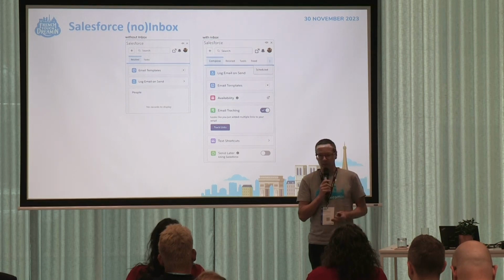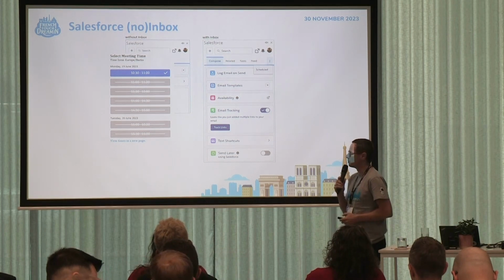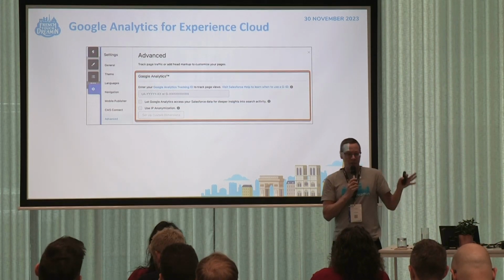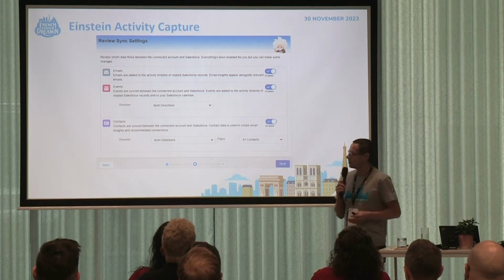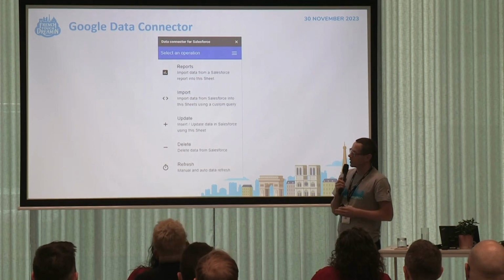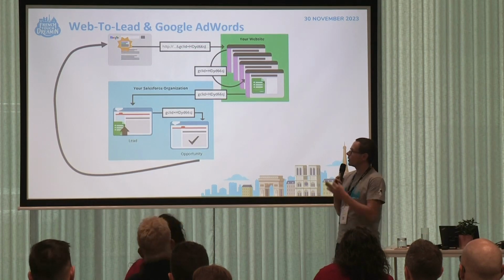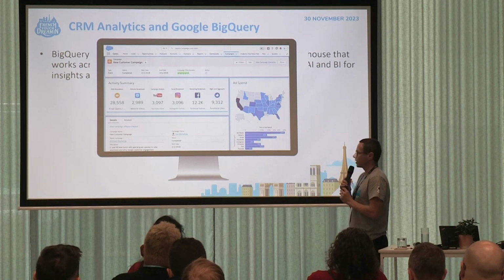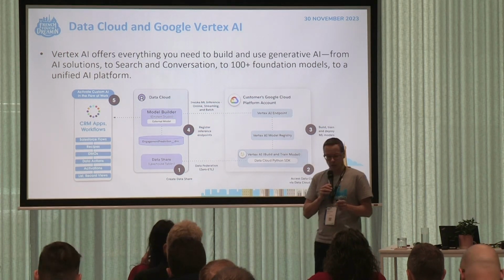FTD23 Martin Humpolec - Google and Salesforce what we can use and what it does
Speaker Session from French Touch Dreamin' 2023:

You might heard about Salesforce and Google partnership and wonder what is in for you, anything you can use right now?

Salesforce Inbox, Google 365, Chrome plugin, Google Analytics, Leads, Einstein Activity Capture, Lightning Sync - there are many different ways for different tasks and you need to choose the right combination not to confuse users and make your instance shine.